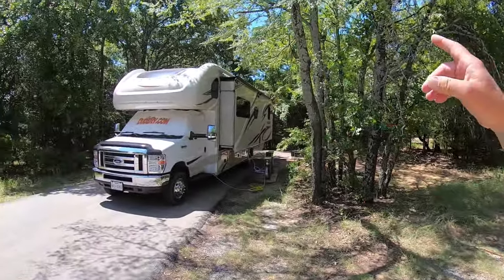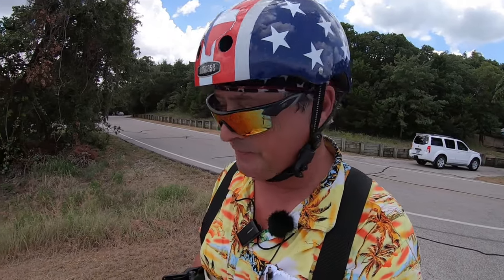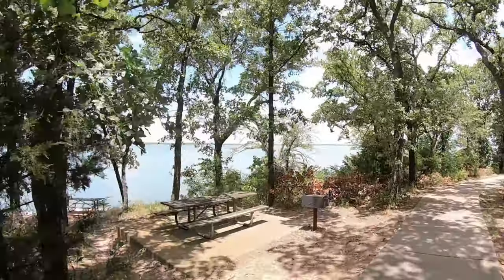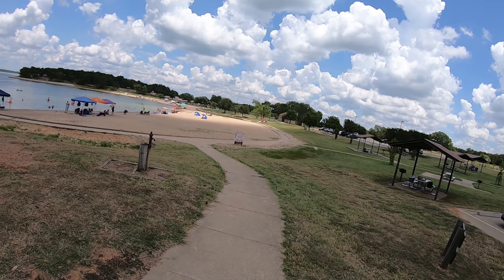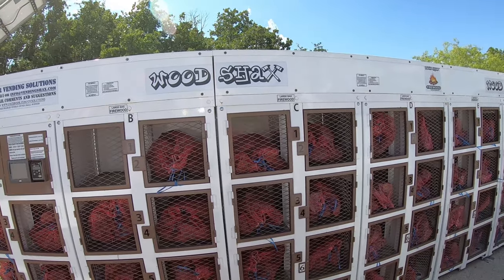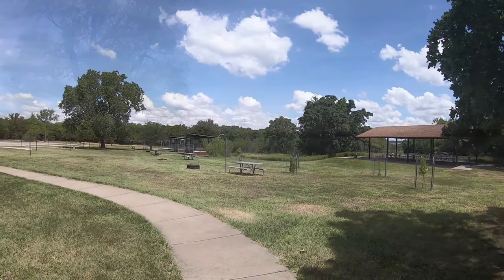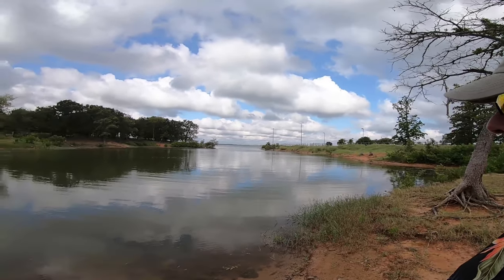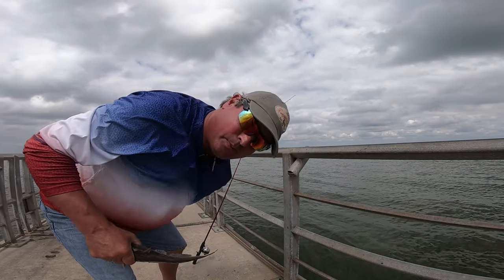Isle Du Bois (Lake Ray Roberts State Park)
In the hot month of July 2020 I loaded up Little Red and headed out to spend several days camping at the Isle Du Bois Unit of Ray Roberts Lake. Located north of the greater DFW Metroplex Isle Du Bois is one of the busiest Texas State Parks in North Texas.
Ray Roberts Lake is situated in the Cross Timbers region of Texas as a result there are plenty of big oak trees to provide shade and there is an abundance of wildlife as well. The Isle Du Bois unit features well over 2 miles of concrete hike and bike trails as well as one of the nicest beaches found in North Texas.
Isle Du Bois State Park on Ray Roberts Lake is an excellent place to catch a whole lot of fish! A five lane boat ramp means there is very little wait time to launch and recover. No boat? No worries! Isle Du Bois features an excellent fishing pier and plenty of easy to access bank.
Come along with me as I explore the Isle Du Bois Unit of Ray Roberts Lake State Park!